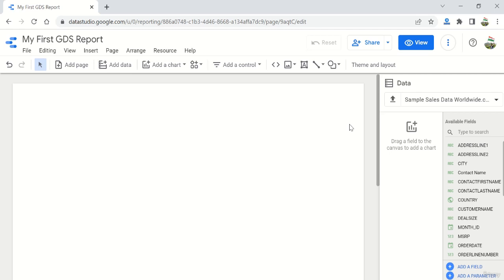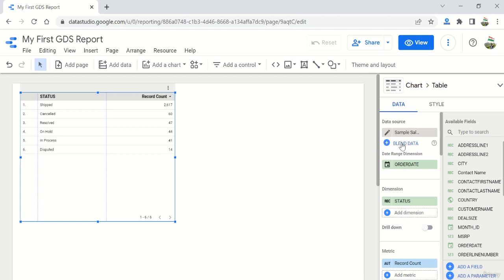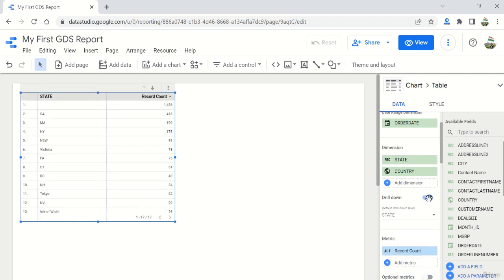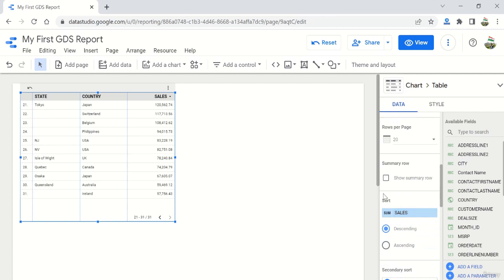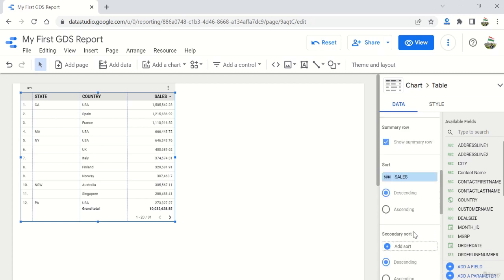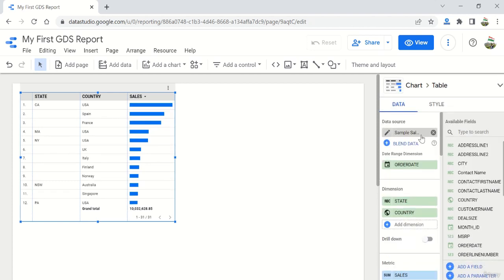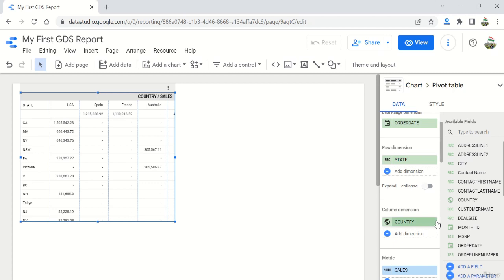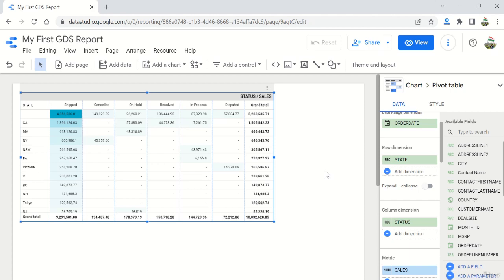Creating Reports & Charts, Lecture 4 Creating Chart Types Table, Pivot Table@100OCLOCK